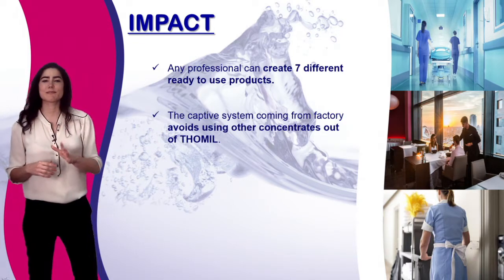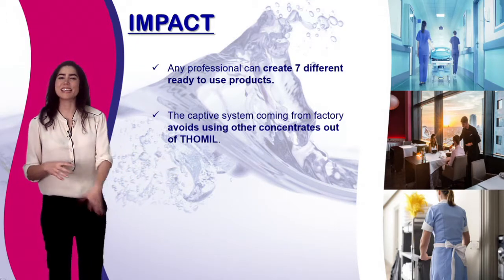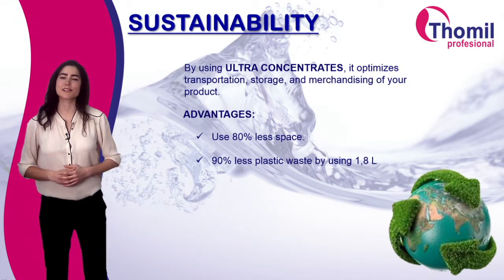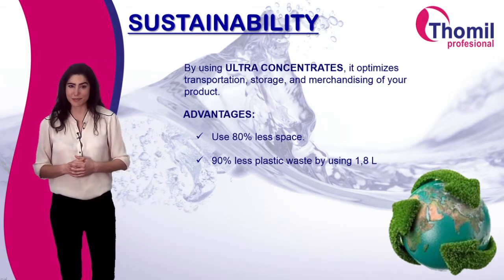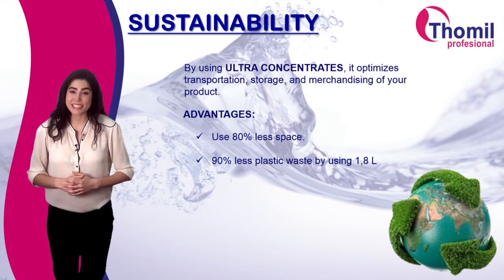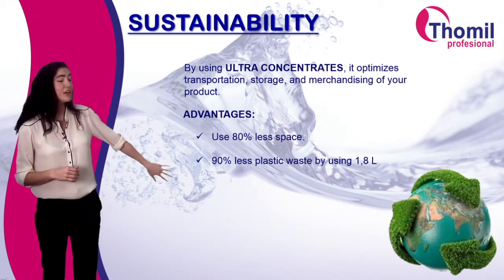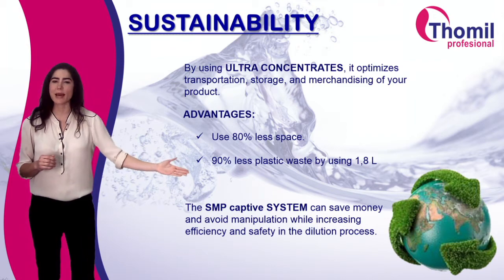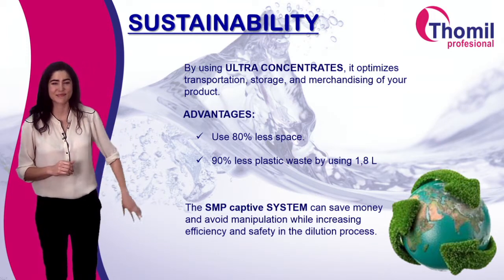Thomilmagic SMP - The new solution of Concentrated Cleaners for dilution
Revolution in Concentrated Products. Efficient, clean, simple and generate great savings.

Discover our latest Innovation at Interclean Amsterdam Hall 1 - Stand 01.210